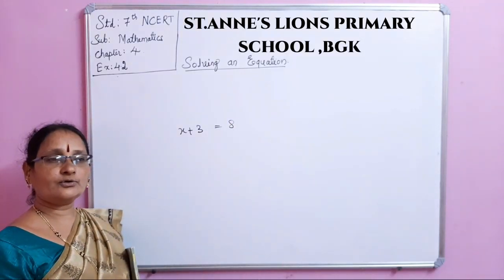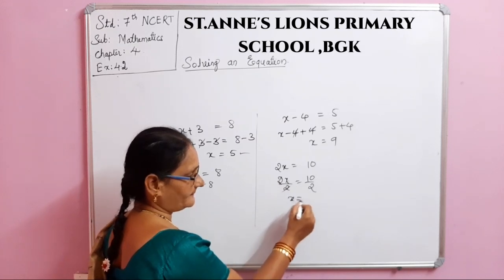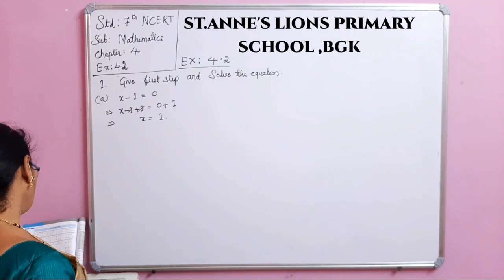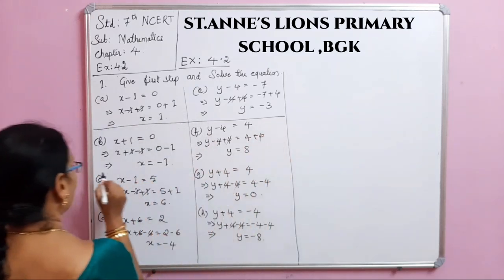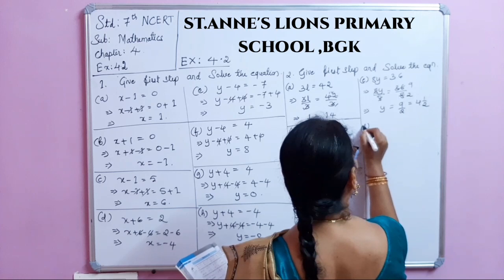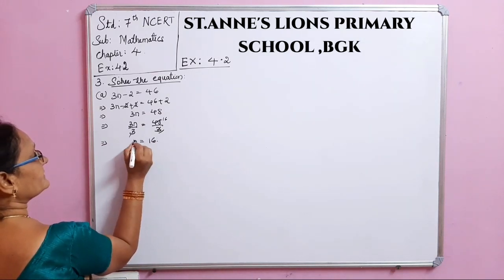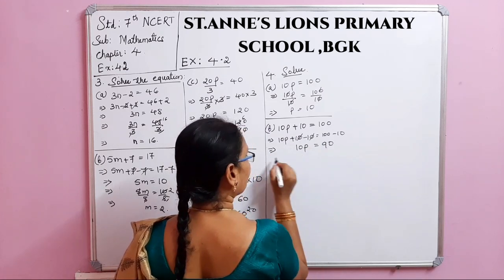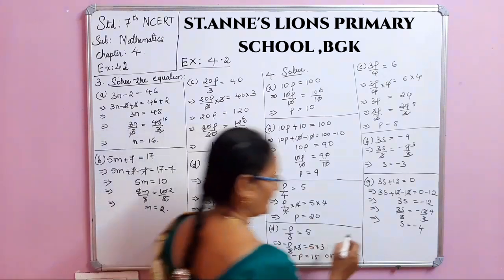Std 7th maths NCERT syllabus | chapter - 4 | Exercise - 4.2 |solving an equation (session - 21)